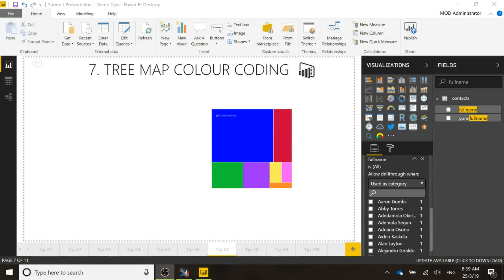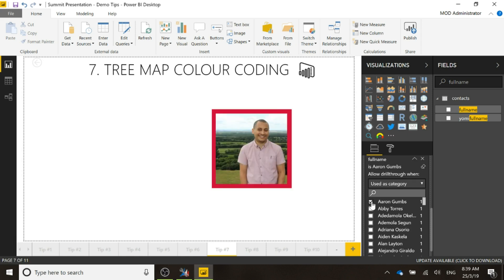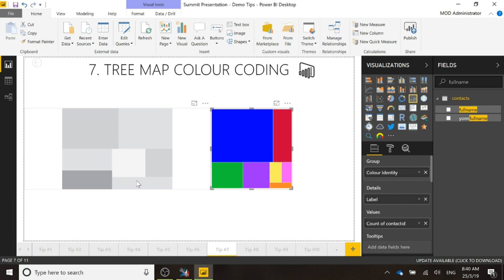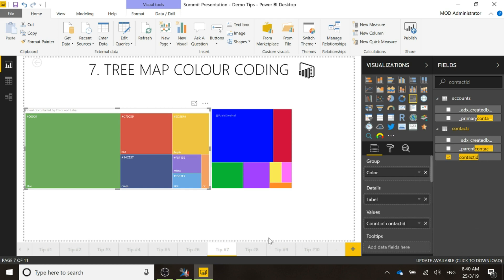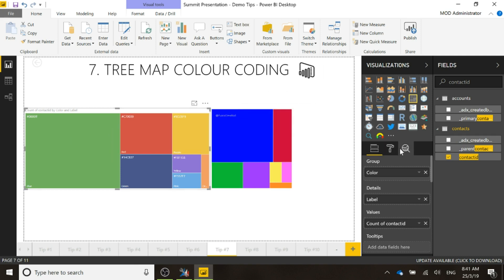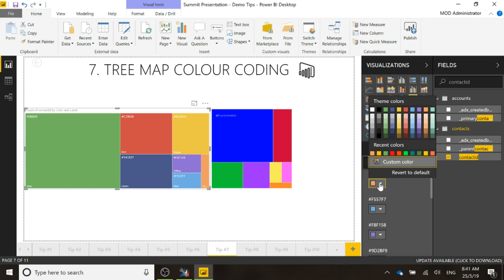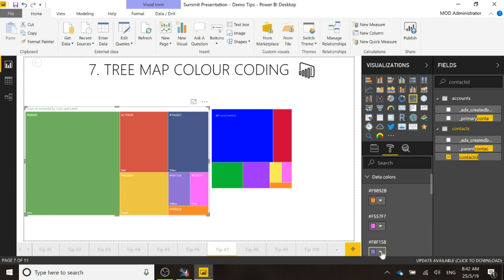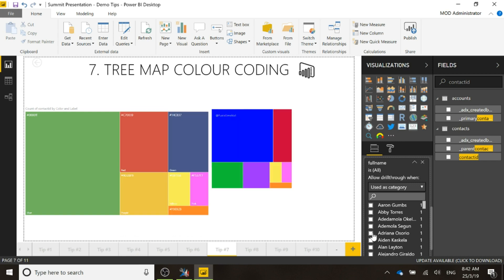7. Tree Map Overview - Using Power BI to Create Visual Overview of Customers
A tree map visual can be used to show colours as a background based on an Option Set. This video will show you how to use a tree map as a border around a photograph.

A Visual Overview of Your Customer data using Power BI desktop. This is part of a presentation given at User Group Summit in Amsterdam, 2019. All of the visual overviews on the report are covered in other videos in the related playlist.

Find out how map visuals, images, Dynamics 365 CE data, and customer feedback can be used to create useful, actionable Power BI reports. Visual and interactive reporting can assist account managers and provide your leadership team with an effective overview of the business.